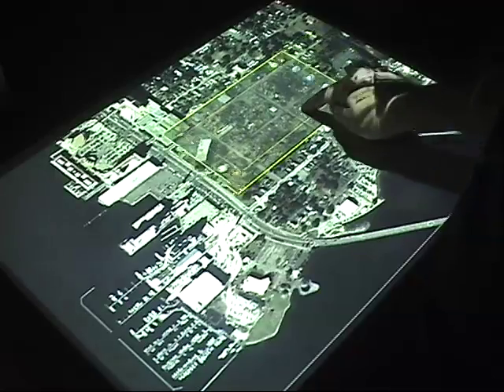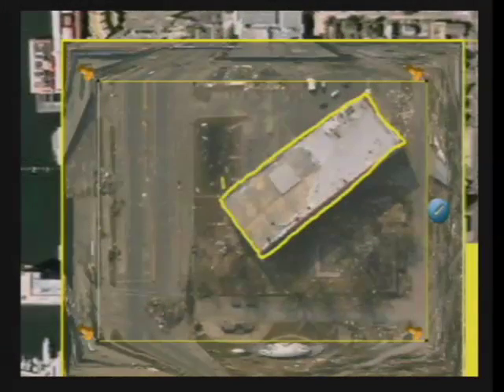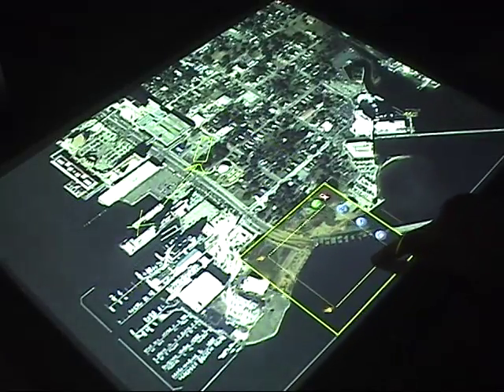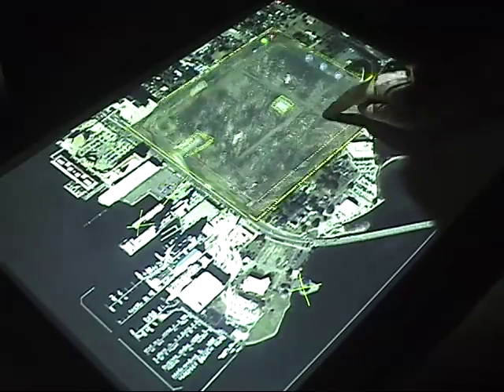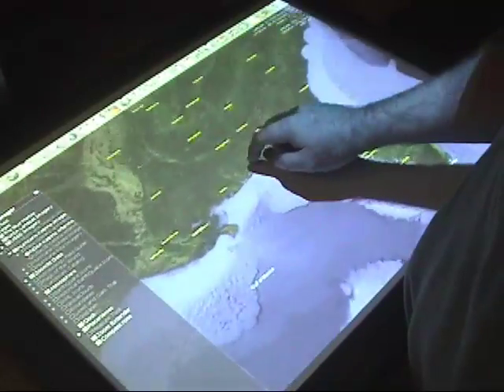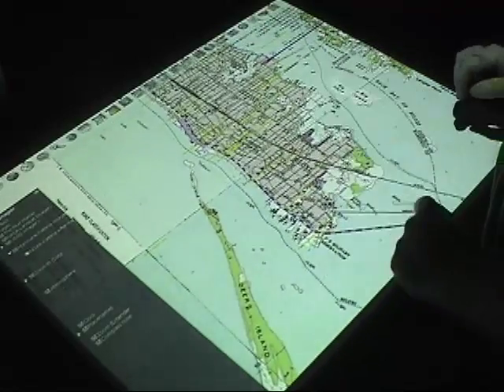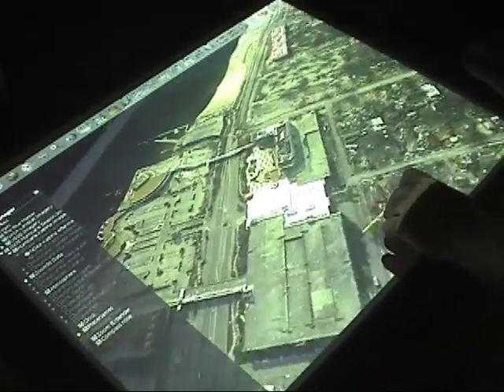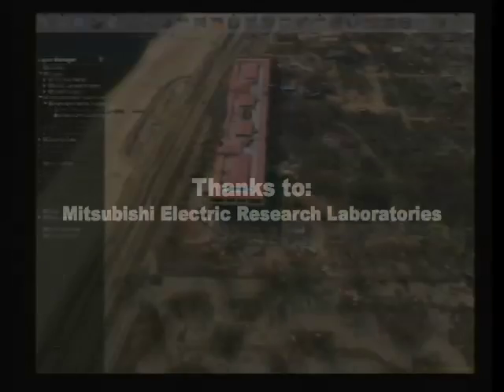Emergency response with large tabletop multi-touch displays.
Our lab is developing methods for presenting the right information at the right time: the perennial goal of the decision-maker under pressure.  Imagine a large map of a disaster area spread out on a table in front of a group of people coordinating a disaster response, including firefighters, police, local government, and utility company representatives.  As information becomes available to individuals, it can be noted on the map.  The group can point to areas and ask for specific information to be determined. With currently used pencil and paper methods, information cannot be compiled, patterns cannot be assessed, and information can be lost.  Instead, imagine a large interactive touch screen on the command table that can take multiple inputs from multiple people and uniquely identify them.  Information noted by the command staff can be stored in the computer.  Requests for information from the field can be sent out automatically to remote search teams or robots.  Incoming information can be automatically included in the display.  Risk models will be used to show areas where there are likely to be trapped people as well as areas that present a great risk to enter. Video credits: Mark Micire